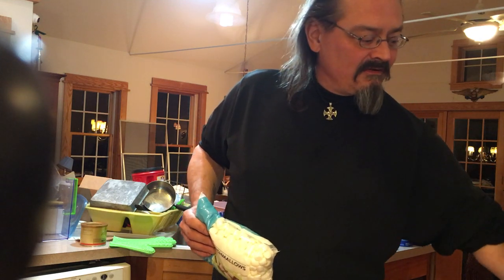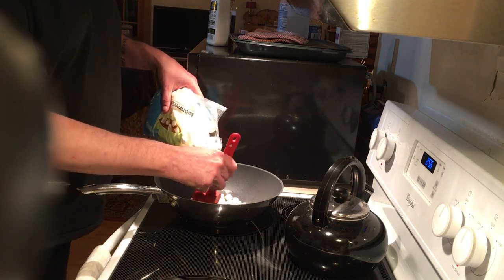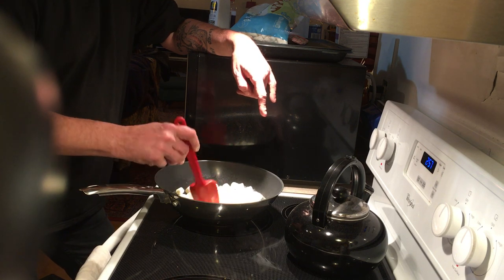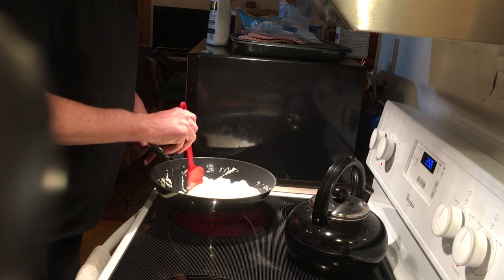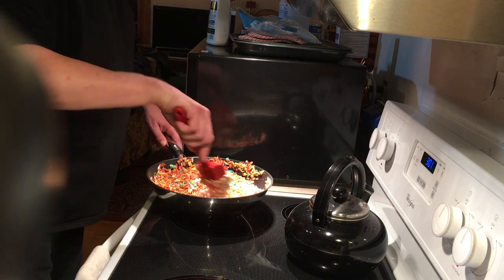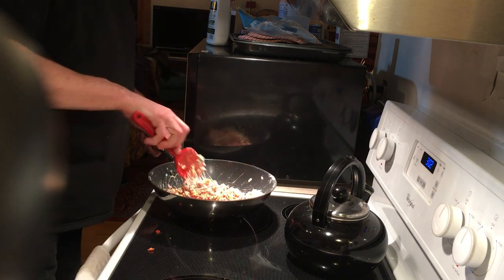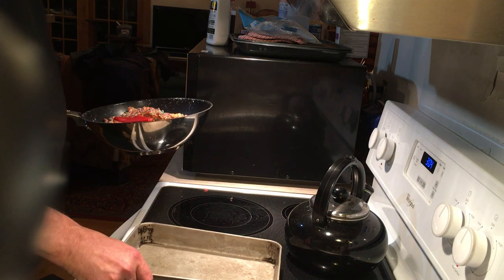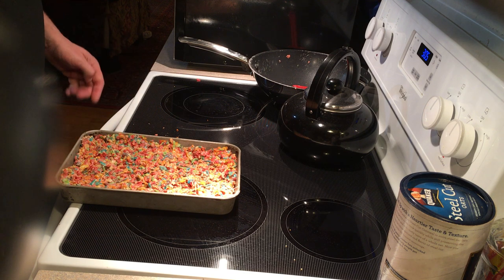Magical Butter experiment.- Part 4.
In our final, yet none the less epic episode, we find our hero in the process of mutualizing his magical butter into something more user friendly.